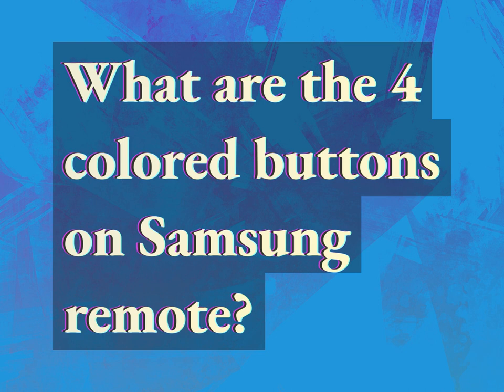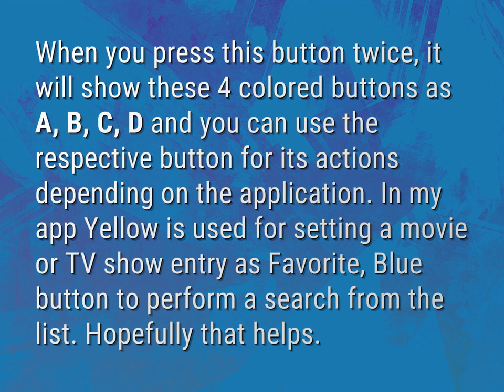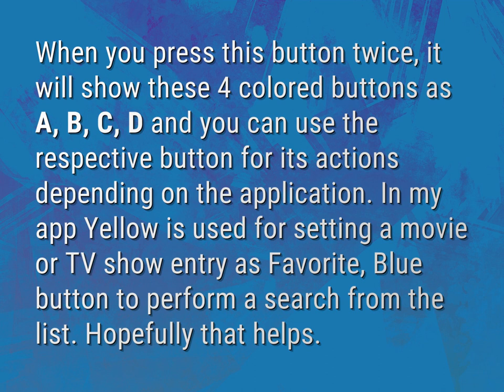What are the 4 colored buttons on Samsung remote?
James Webb (2022, August 9.) What are the 4 colored buttons on Samsung remote?
    WHYS.video